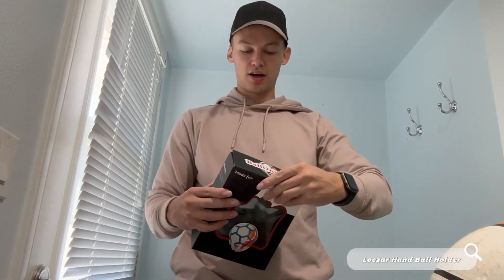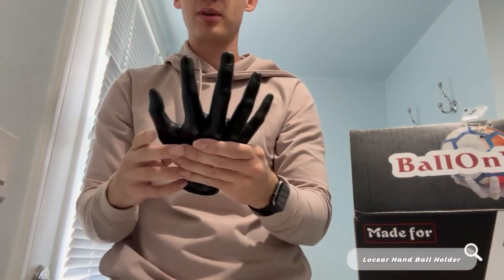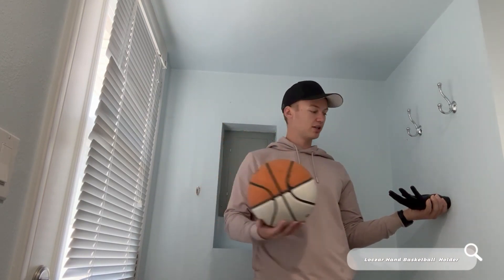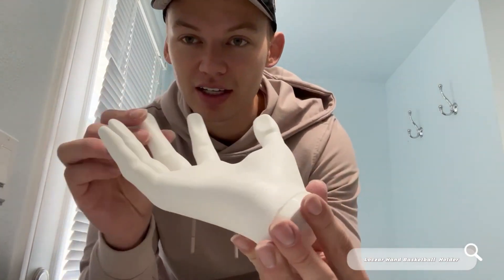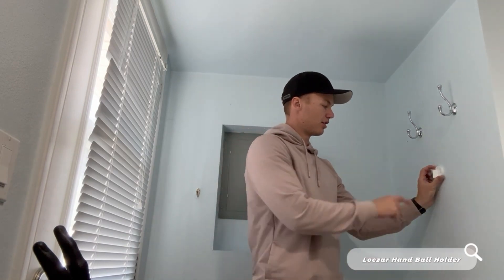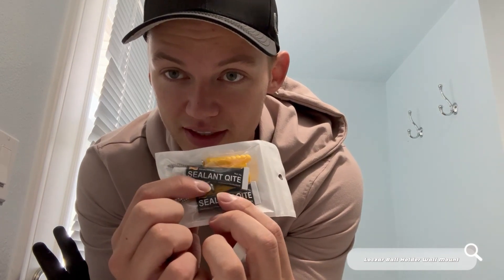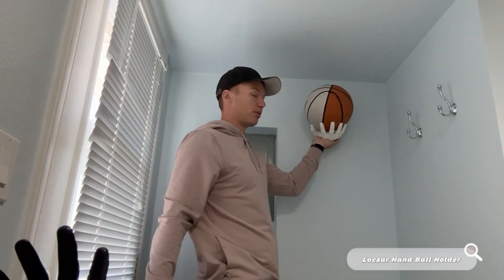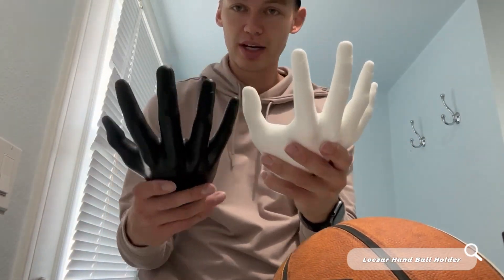Hand basketball holder, Wall mount is great for home decor